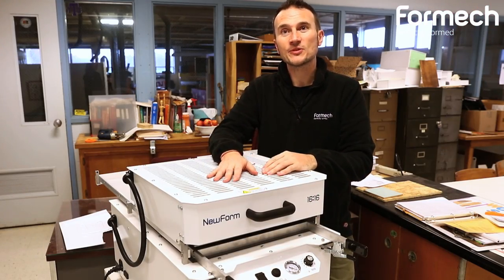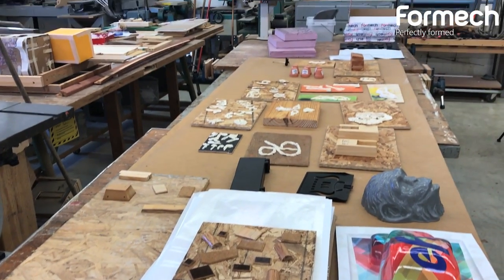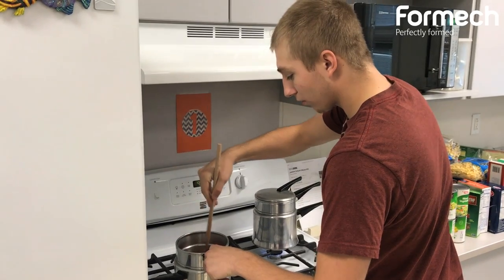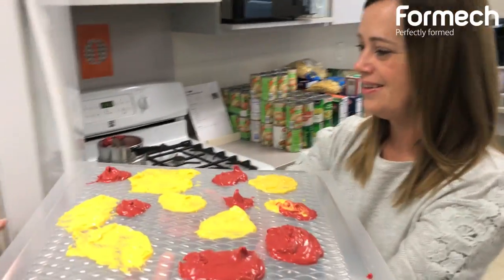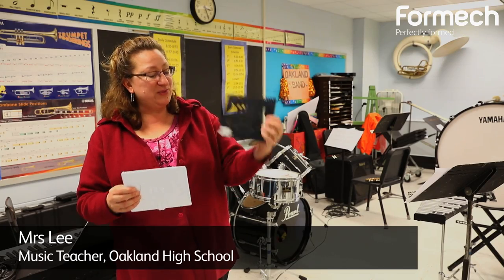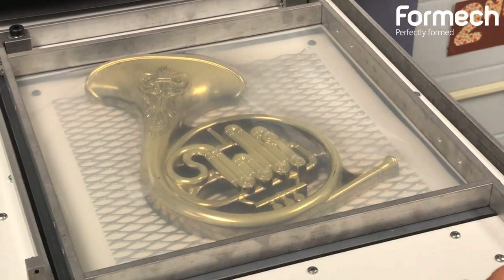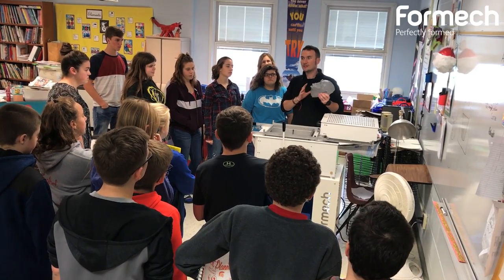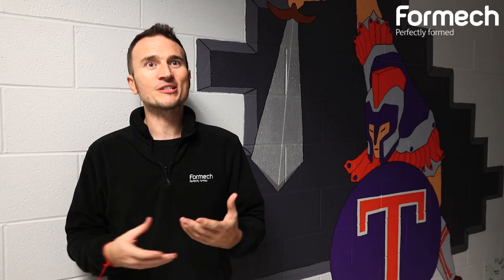Forming lessons at Oakland High School, Illinois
Teachers and students explore cross subject application of the NewForm - from food moulds, to sportswear, to public speaking masks… forming fun and great ideas.